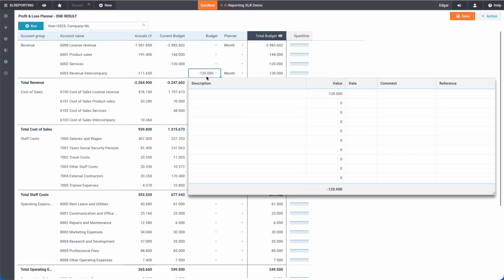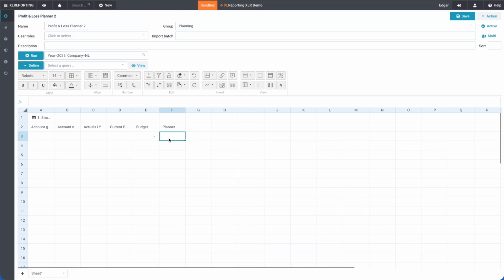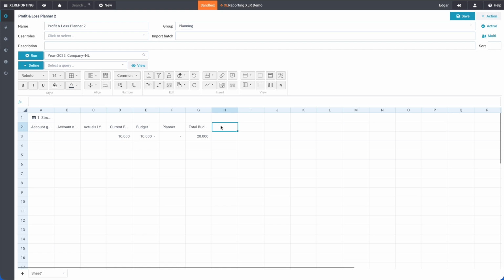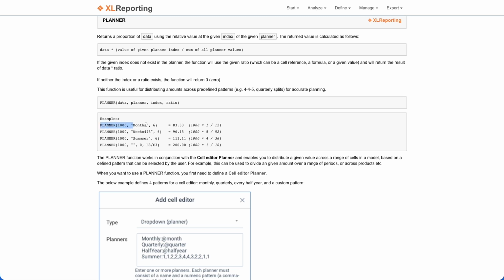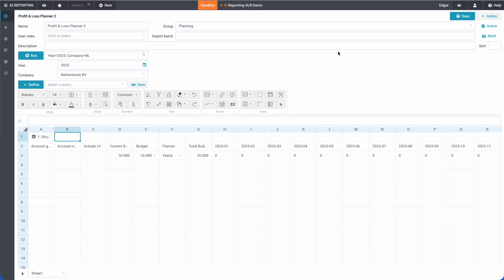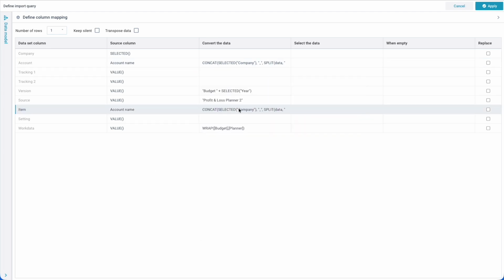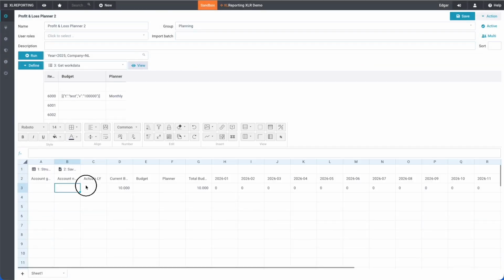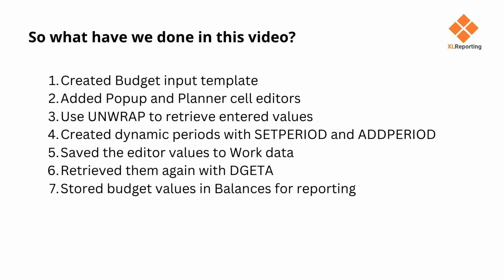How to create a budget model Part #2 - XLReporting